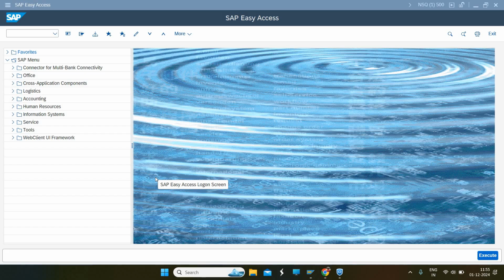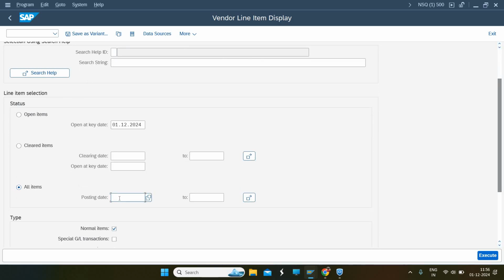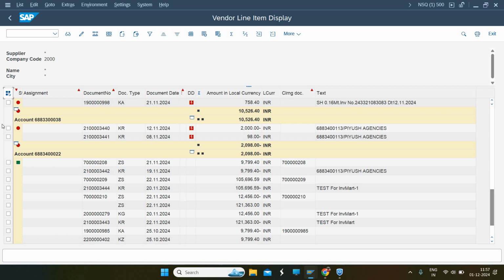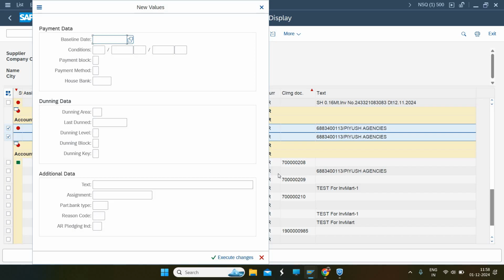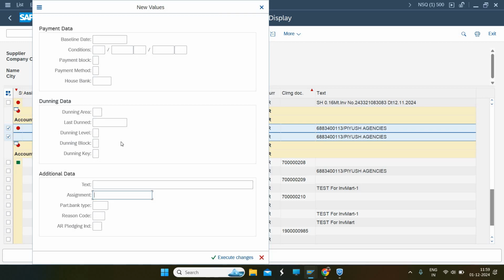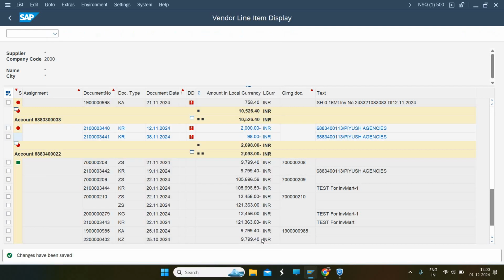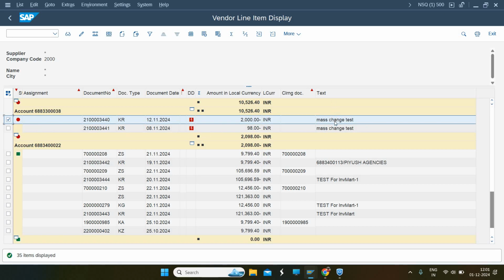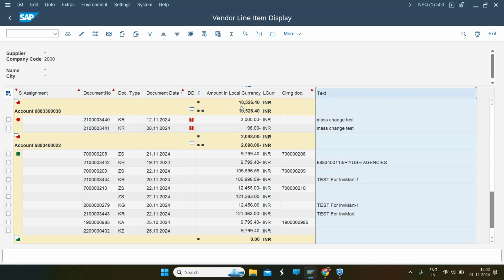Mass Change of Documents in FBL1N in SAP FICO |(Video 159) | SAP FICO Training